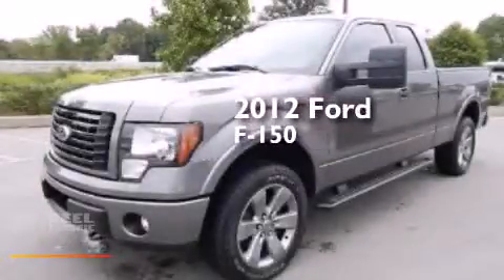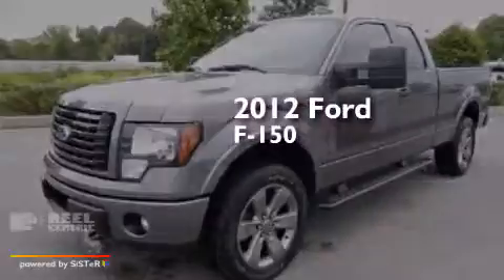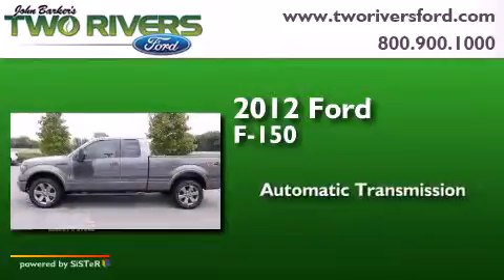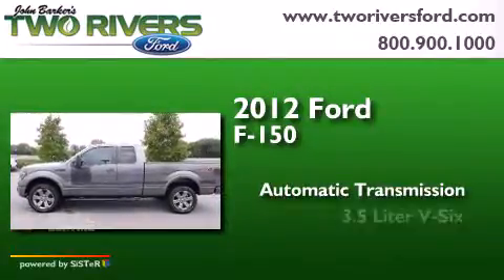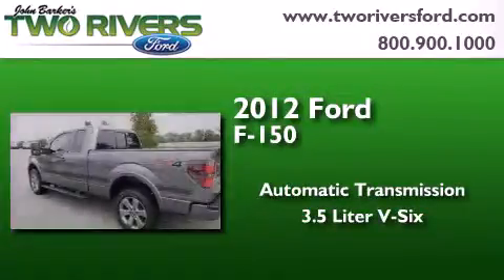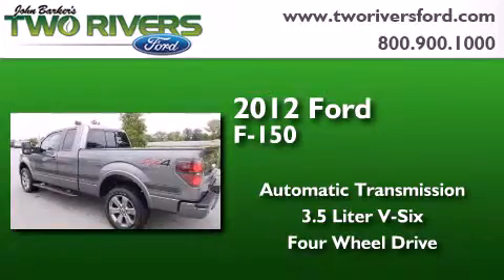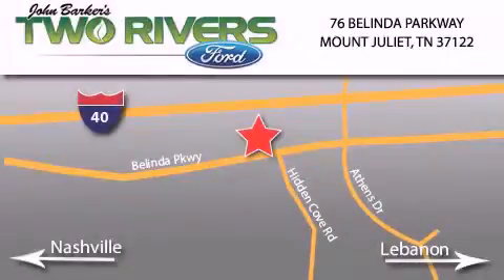2012 Ford F150 Mount Juliet TN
We've been honored to serve the Mount Juliet TN area , we promise that your experience at our dealership will exceed your expectations ! Year : 2012 Make : Ford Model : F150 Engine : 3.5L V6 24V GDI DOHC Twin Turbo Trans . : 6-Speed Automatic Exterior : Sterling Gray Metallic Miles : 32,367 Interior : Black Stock : 71409-1 Two Rivers Ford Belinda Parkway Mount Juliet , TN 37122